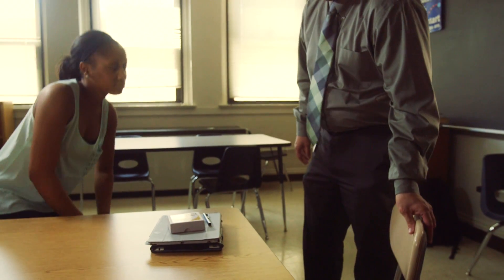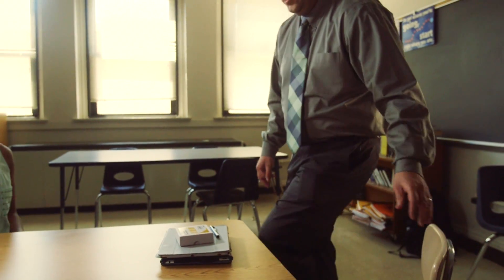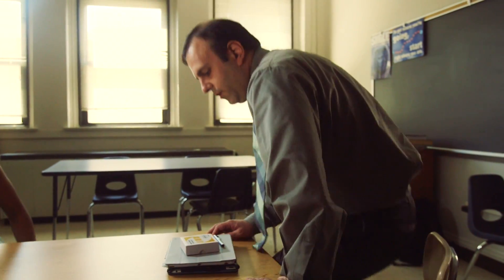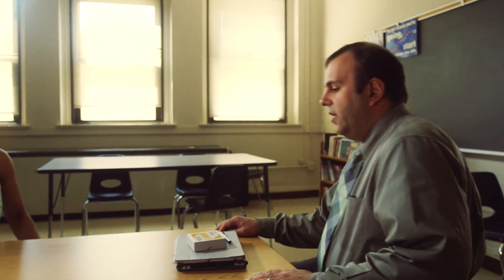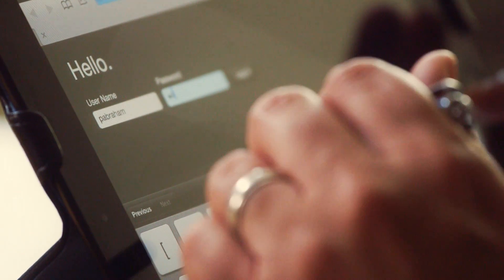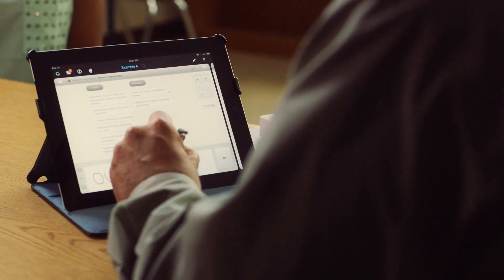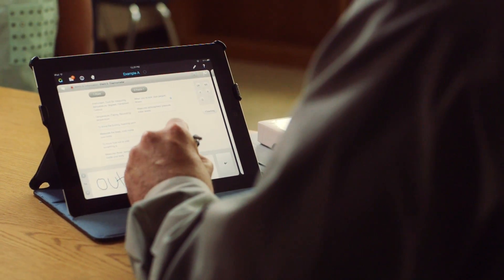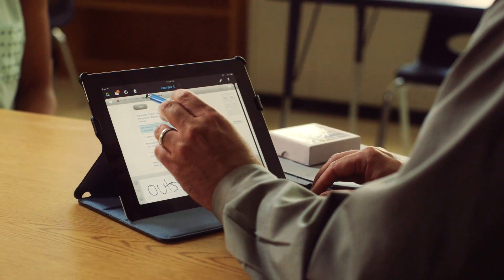Patrick Abraham, School Psychologist on Qinteractive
Patrick Abraham, Educational Psychologist talks about how he is using Qinteractive, Pearson's new iPad based assessment tool.